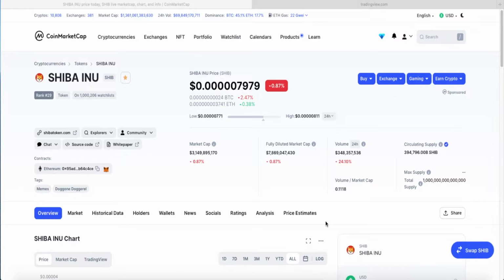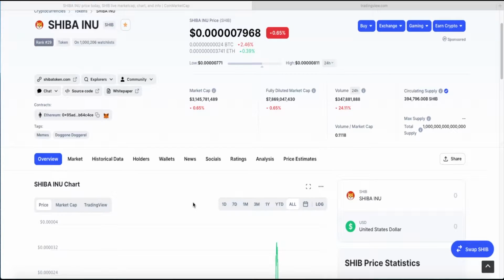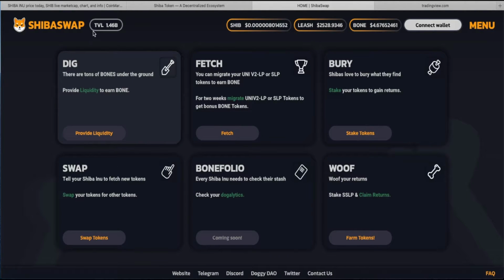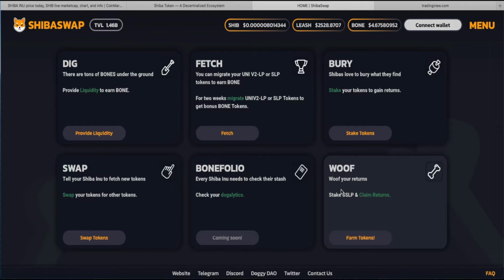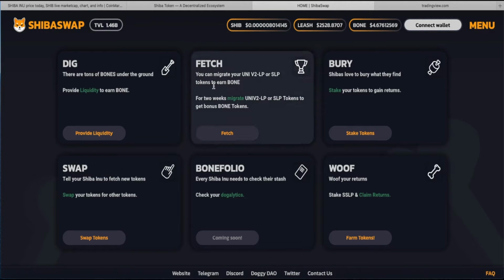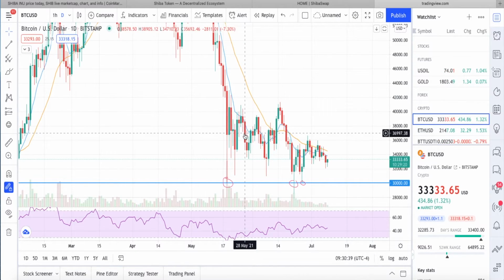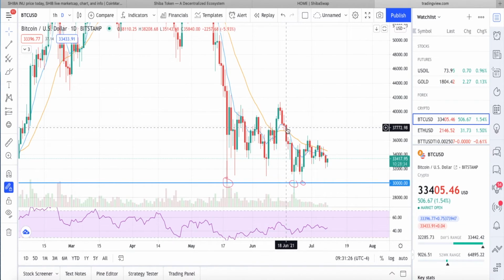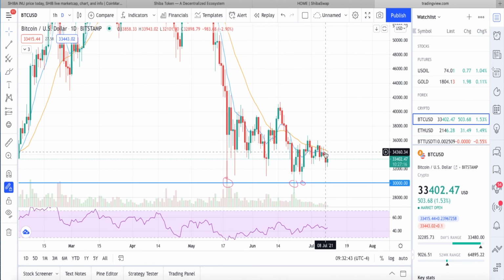SHIBA SWAP IS HERE ! | IS BITCOIN ABOUT TO BREAKOUT ?!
SHIBA SWAP IS FINALLY HERE! PLUS I GO OVER BITCOINS APPROACH TO MAJOR SUPPORT.

Coinbase- EARN 10$ IN BTC WHEN YOU BUY $100 OR MORE

Okex-  EARN 10$ IN BTC WHEN YOU BUY $100 OR MORE